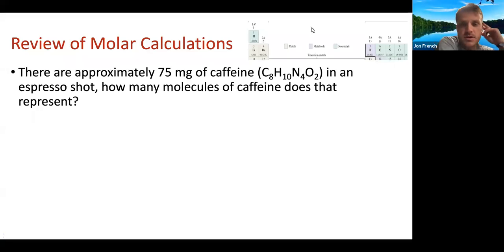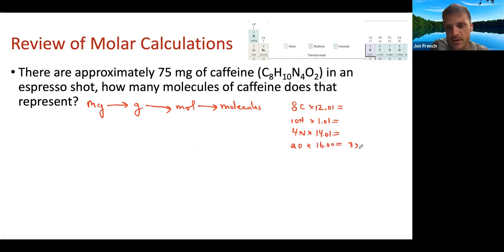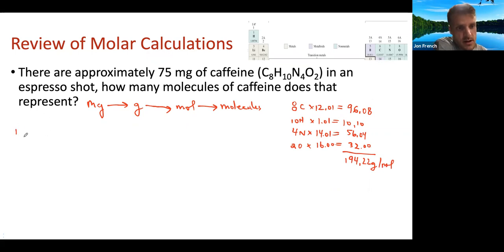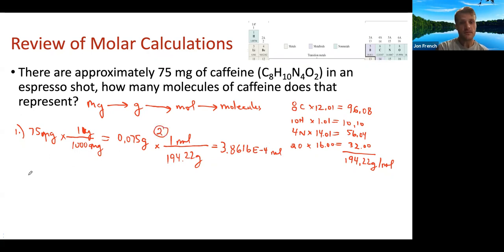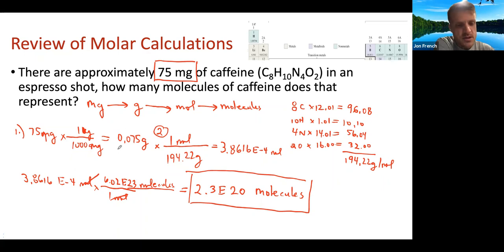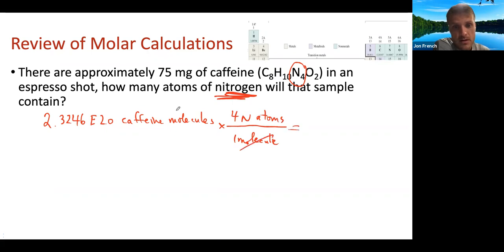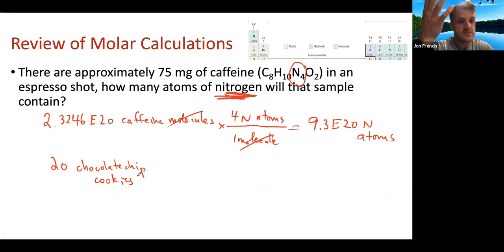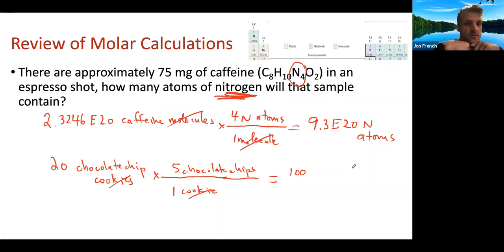mass to moles to molecules to atoms calculation